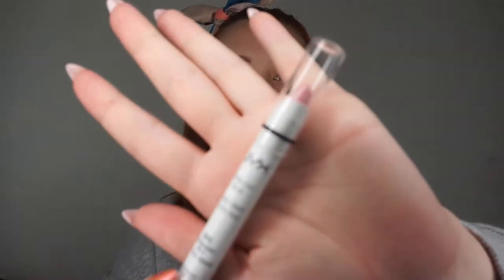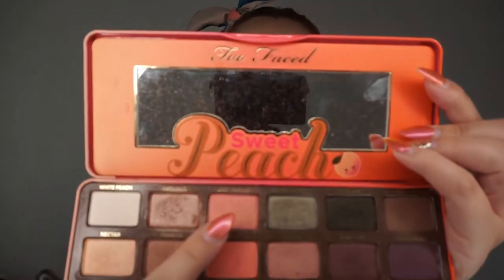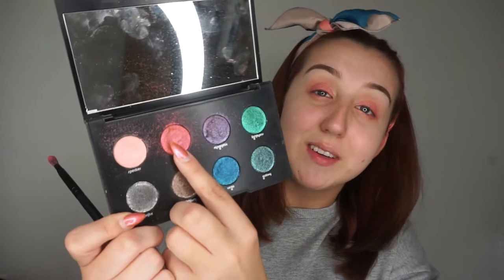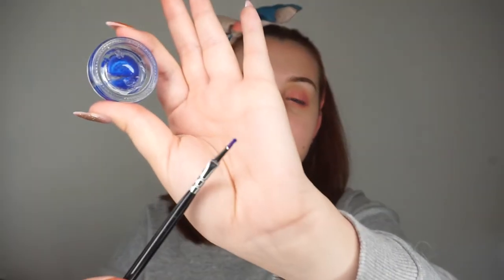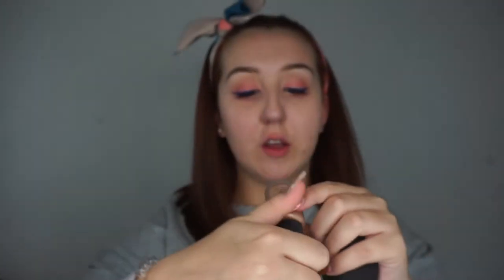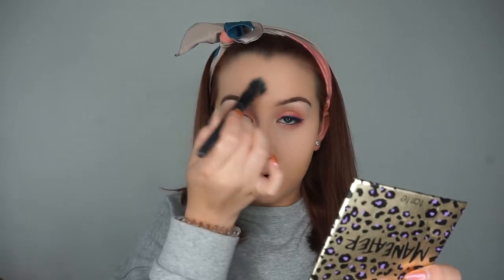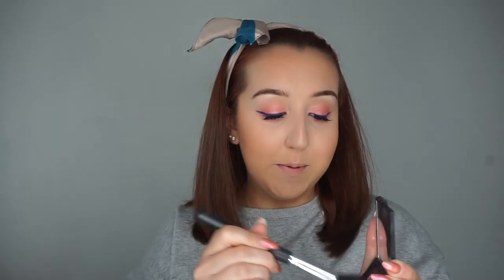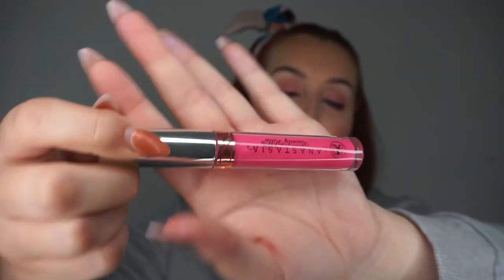BARBIE INSPIRED GLAM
DETAILS:

Hey Lovelies,

Here’s my Barbie inspired makeup look, I really hope you enjoy watching! As per, all of the products used are listed below!

Much love,

Alex xo xo